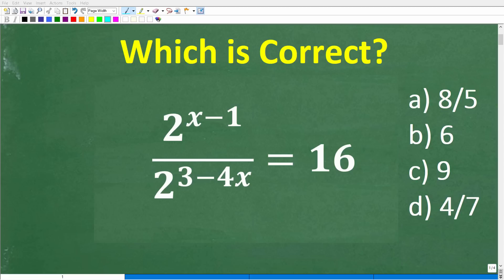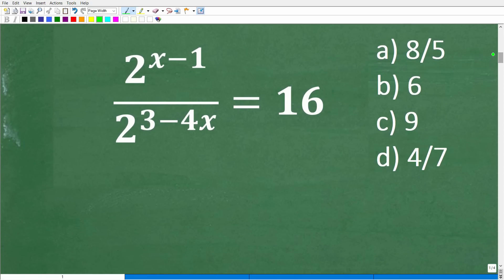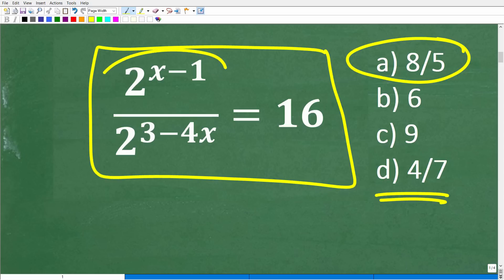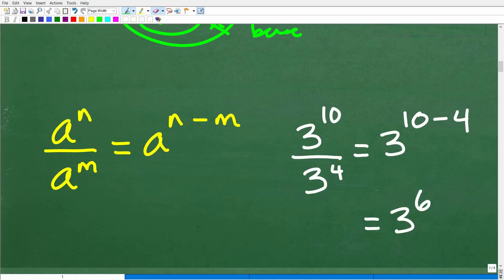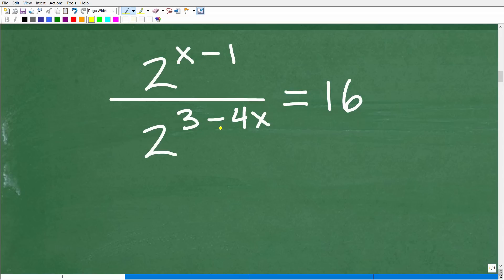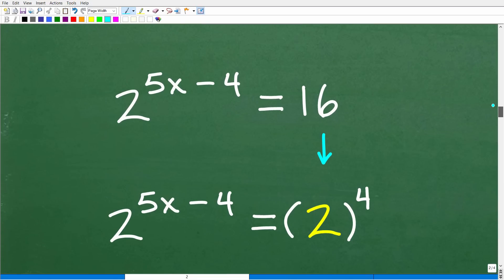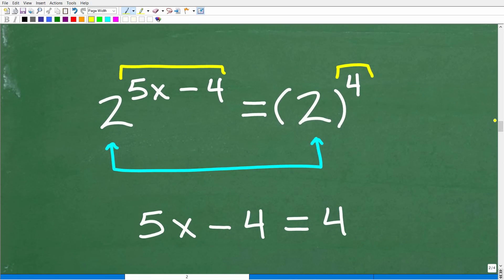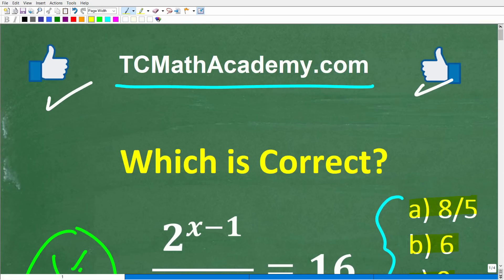Try solving (2 to the x – 1 power) over (2 to the 3 – 4x power) = 16 without a calculator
How to solve an exponential equation without a calculator.

• HOMESCHOOL MATH
• COLLEGE MATH